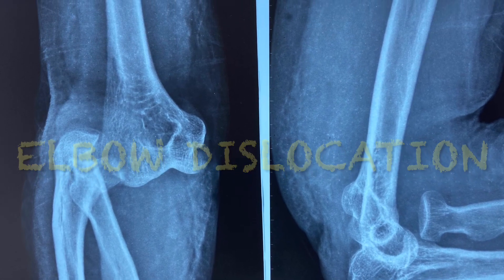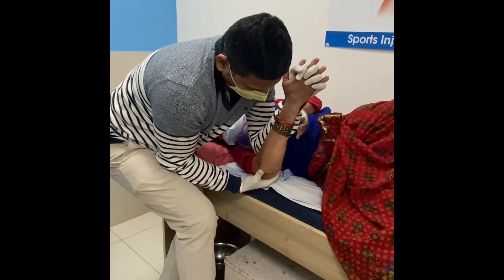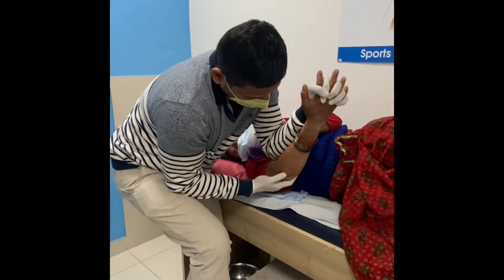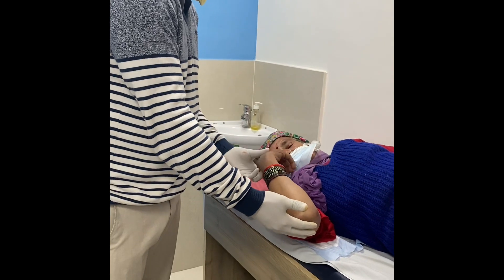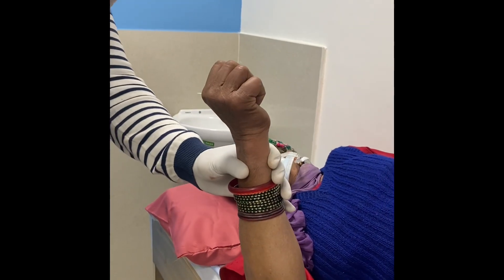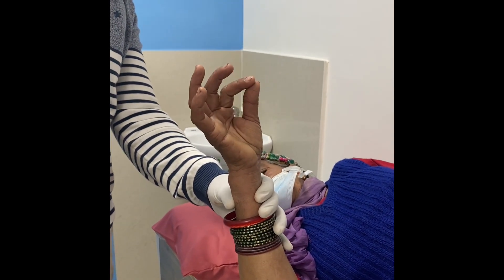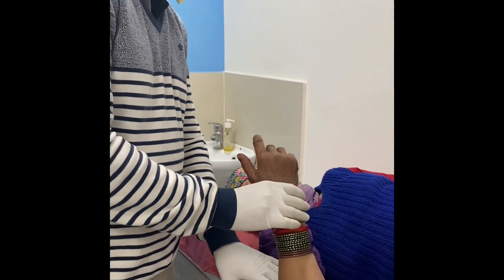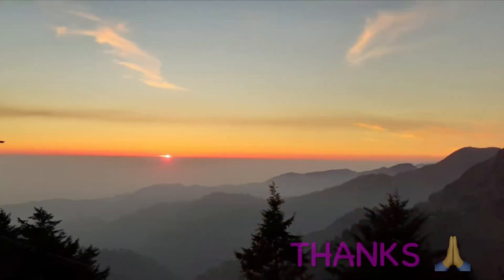Elbow dislocation reduction( kunji method)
Elbow dislocation is the second most common dislocation caused in upper limb.
A simple and easy technique to reduce the elbow without much pain or Anesthesia that can be done as an OPD procedure.